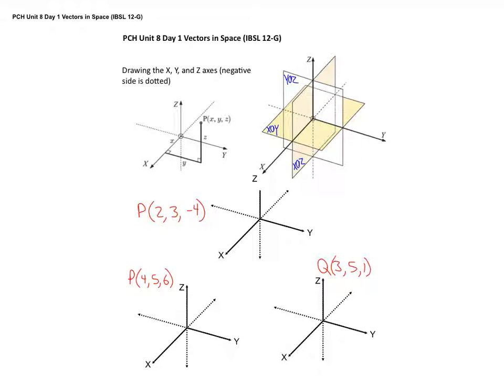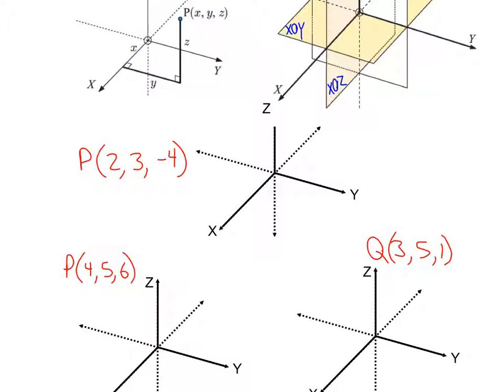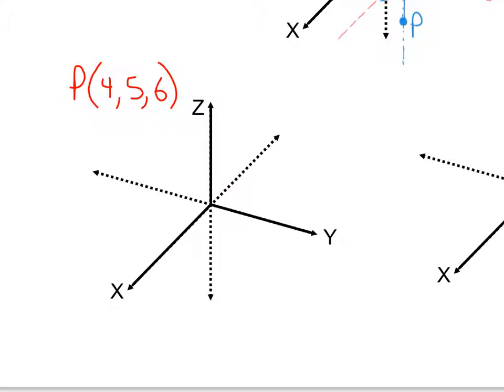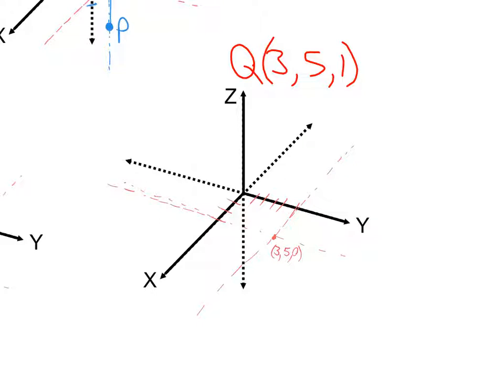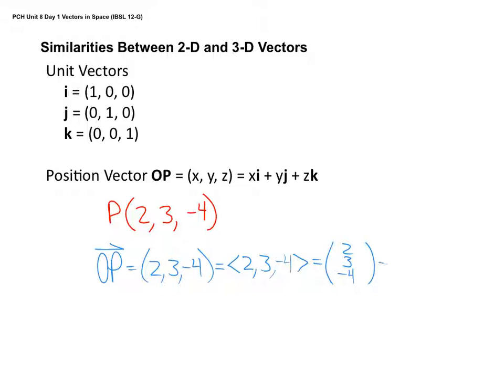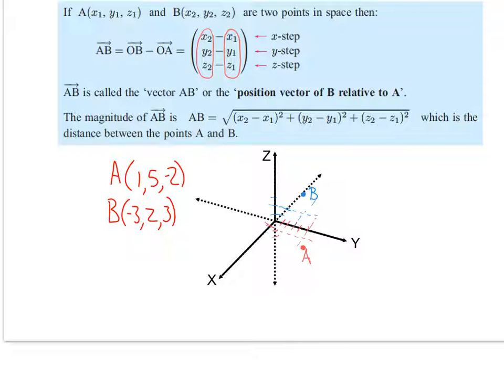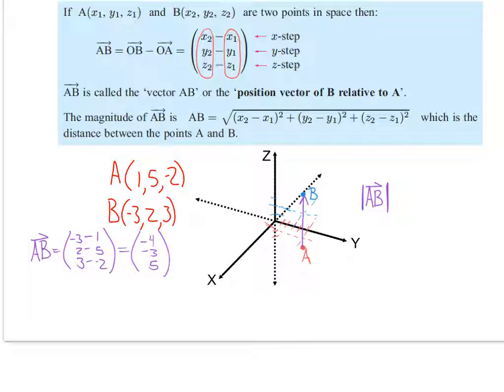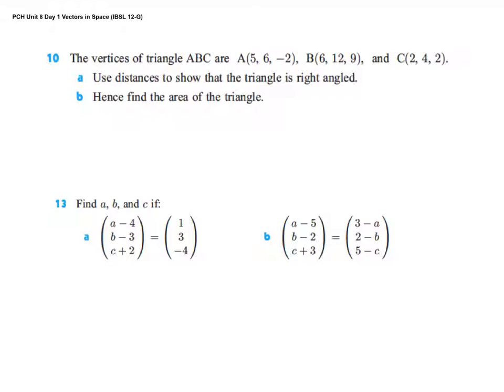PCH Unit 8 Day 1 Vectors in Space